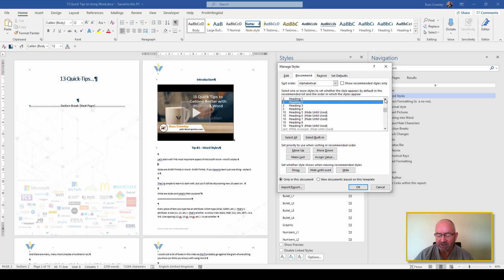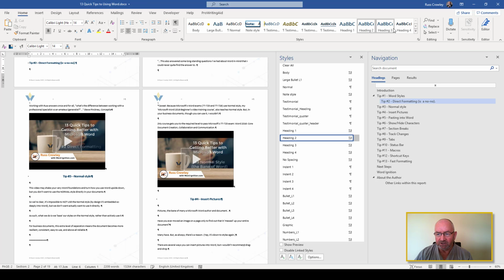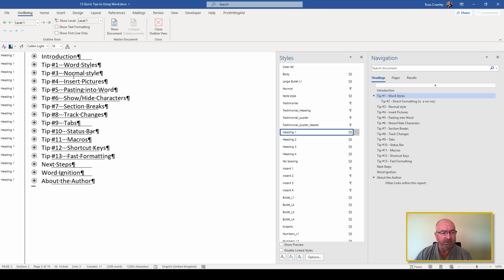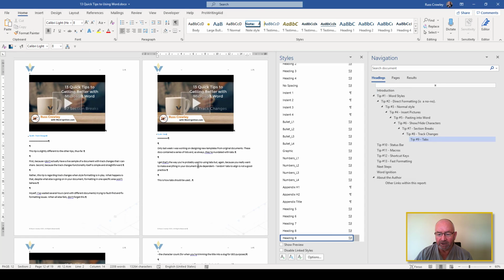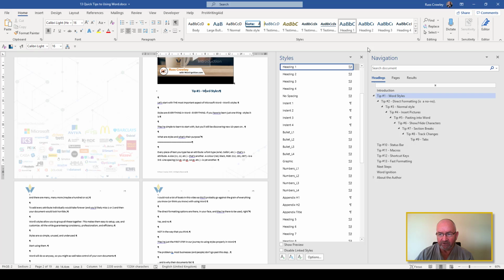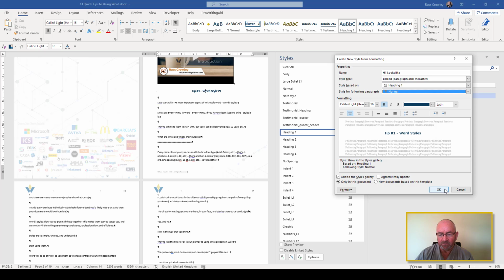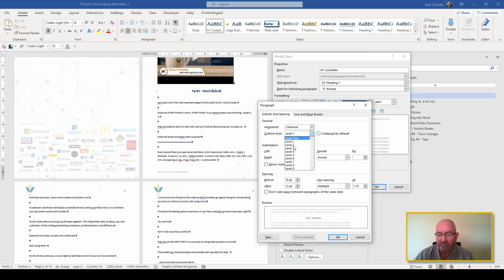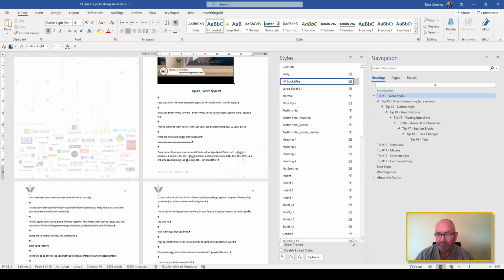How to Create Lookalike Styles in Microsoft Word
In answer to the "How do you make a heading disappear from the navigation bar in Word 2016?" question the Quora, I recorded this video. It's really easy to setup and do, and actually is done far more often than you'd realise.